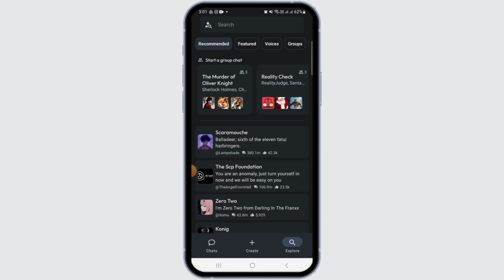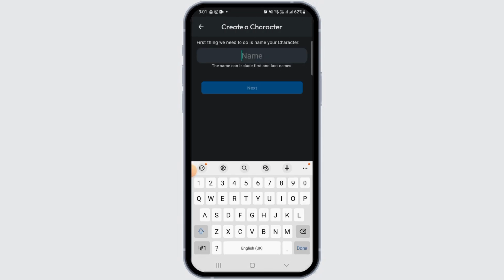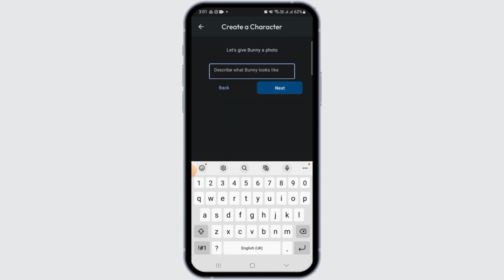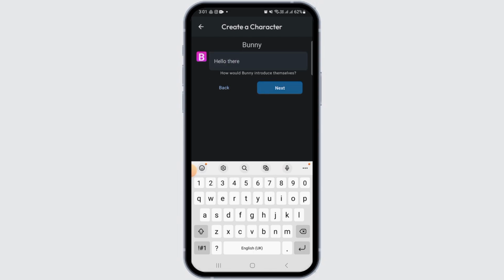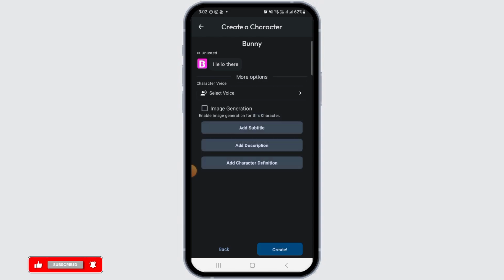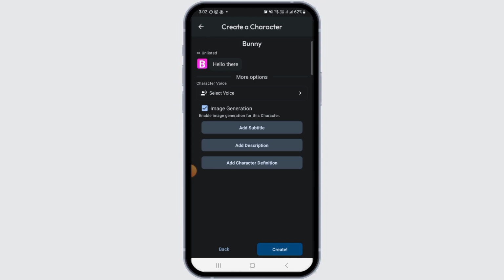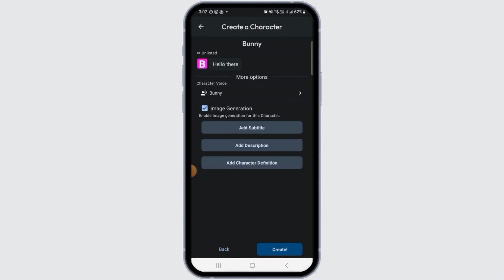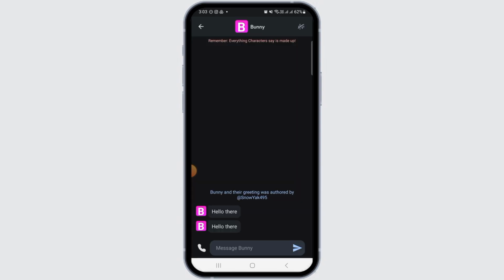How to Enable Character Voice in Character AI 2024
Are you looking to enable character voice in Character AI in 2024? This easy guide provides step-by-step instructions on how to activate character voice in Character AI. Follow these straightforward steps to bring your characters to life with voice features.

In this tutorial:
0:00 - Introduction
0:15 - How to Enable Character Voice in Character AI in 2024 (EASY)

Learn how to effortlessly enable character voice in Character AI in 2024 with this simple guide. This video covers the entire process, ensuring your characters can interact with voice features seamlessly.

Enhance your AI interactions by following this guide to enable character voice in Character AI!